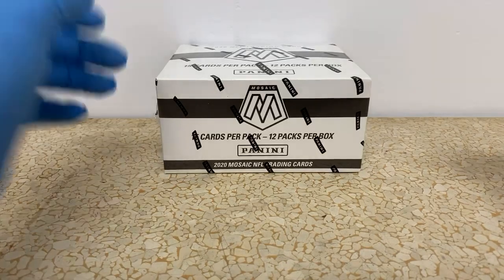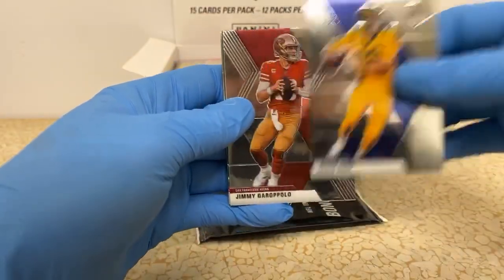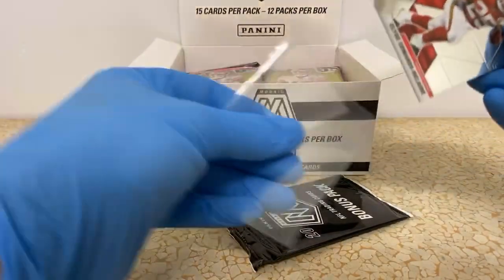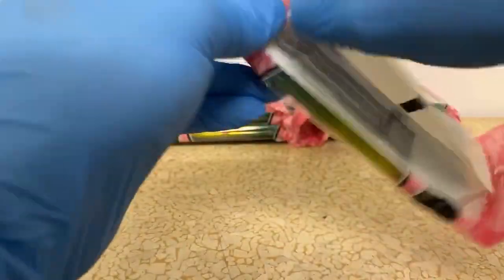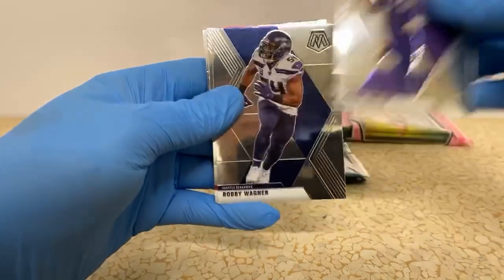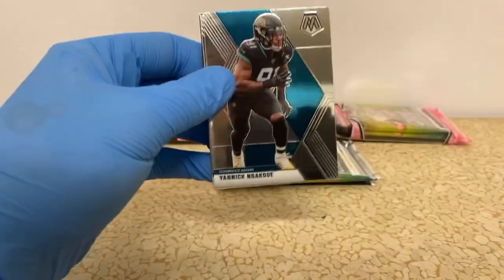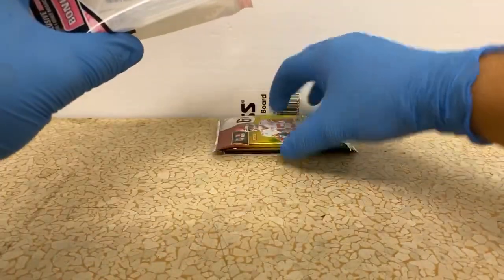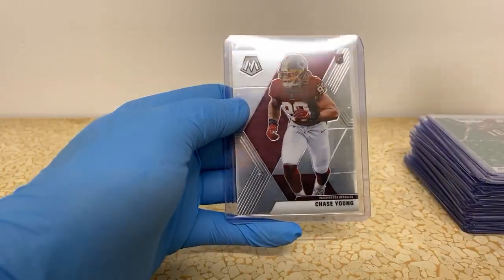Mosaic FB Cello Box Break - 10/14/20 eBay